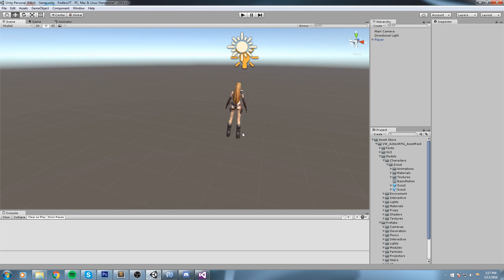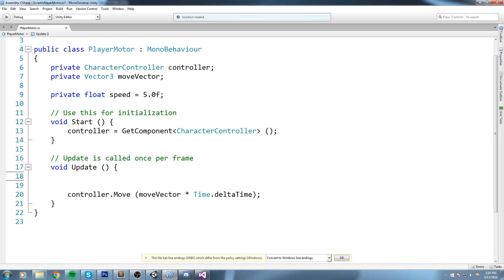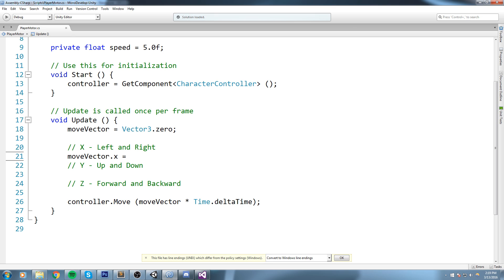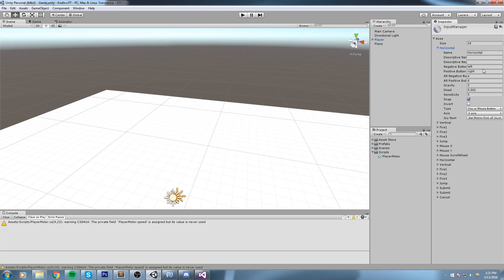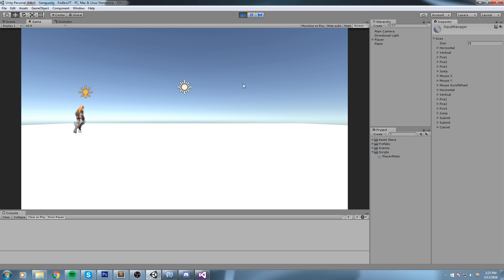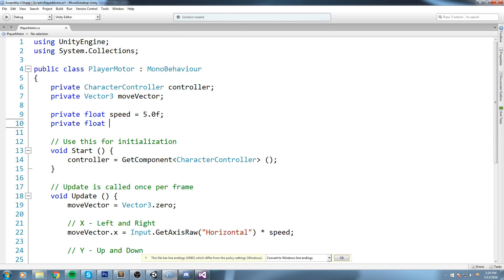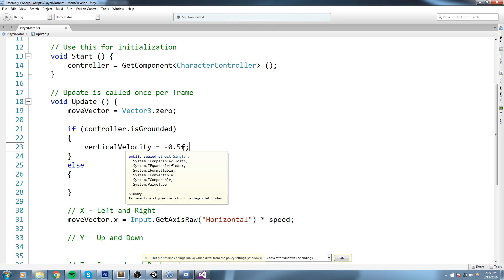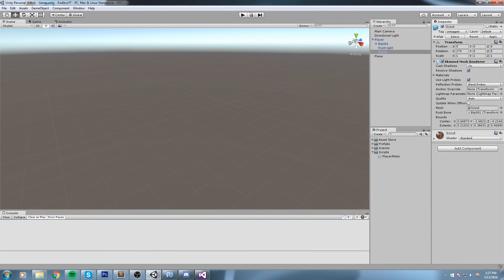Unity Endless Tutorial • 2 • Gravity and Strafe [Tutorial][C#]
In this episode, we simulate gravity and allow our player to move left and right by reading inputs from the Horizontal axis

More content!